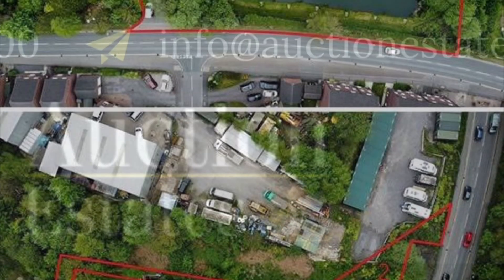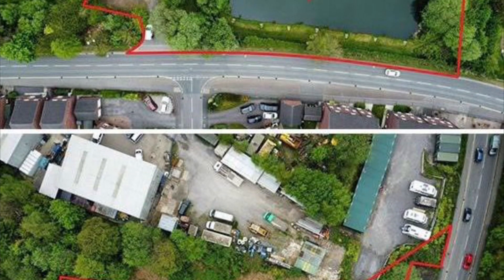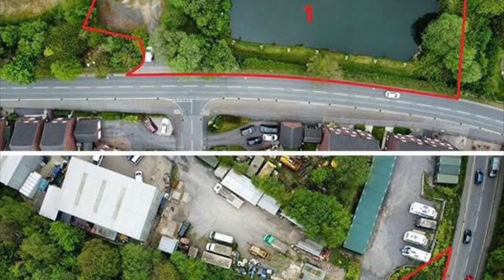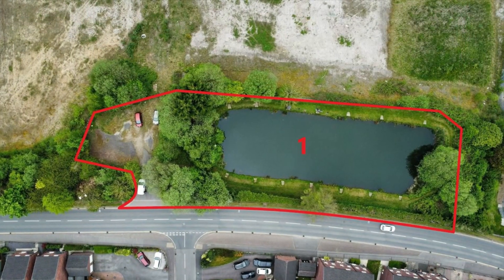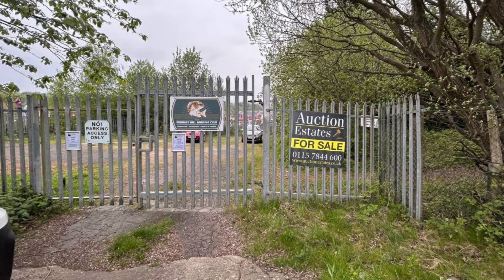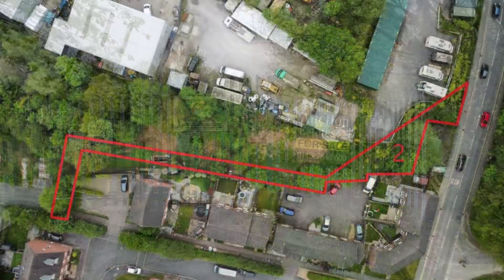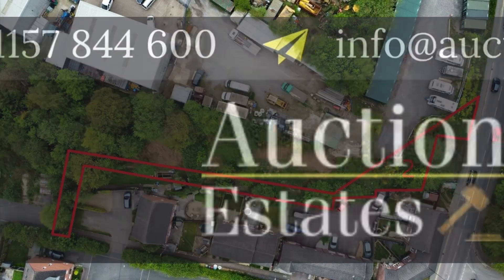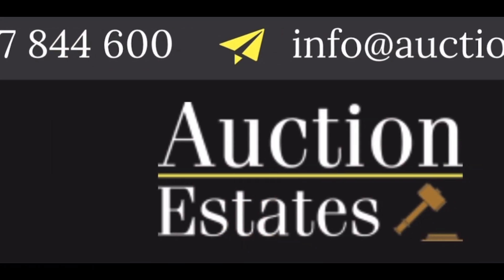Lake & Land off Furnace Hill Road, Clay Cross, Chesterfield, Derbyshire, S45 9TN